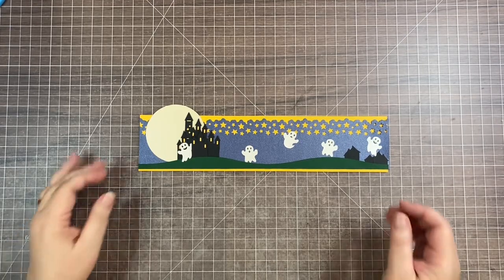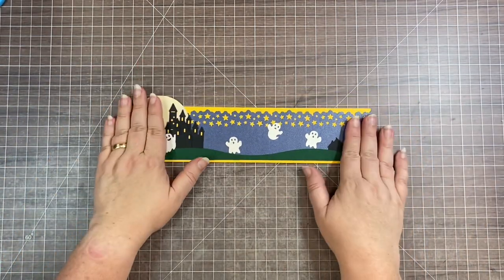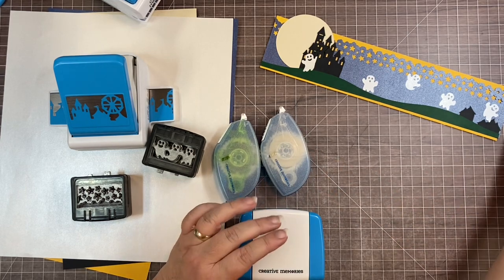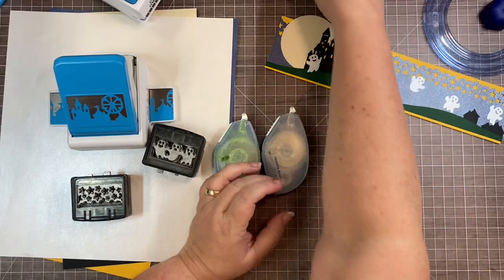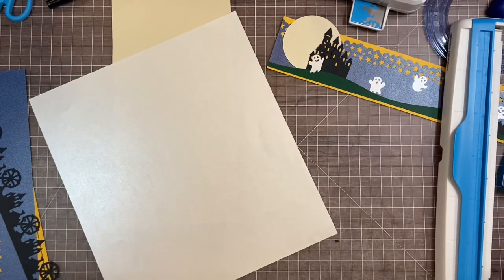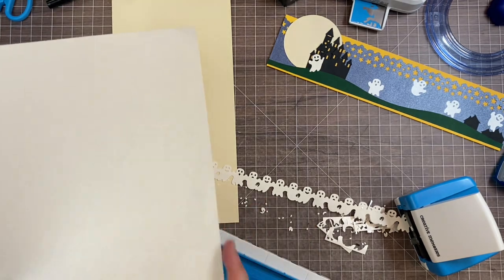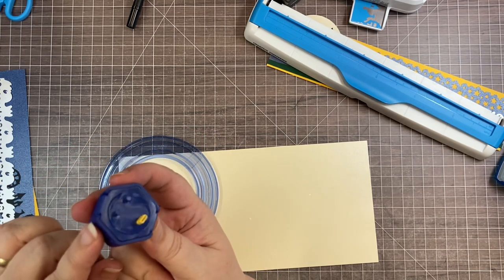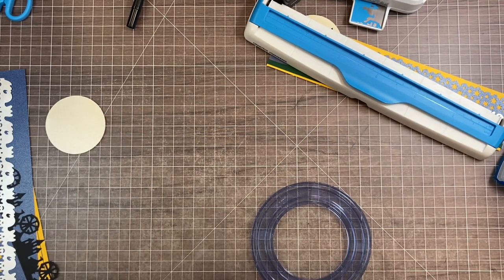Haunted House Scrapbook Border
Create a cute Halloween border using Creative Memories punches.

Uses the Fairgrounds Border Punch, Starry Border Maker Cartridge, Firecracker Punch and either the (retired) Ghost BMC or a heart punch of your choice.